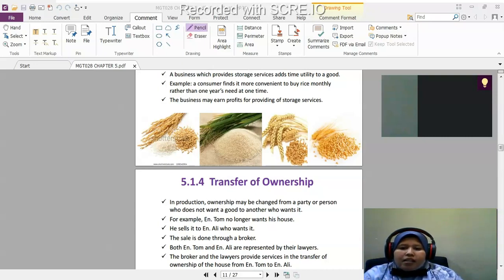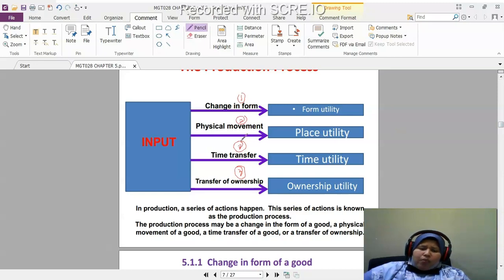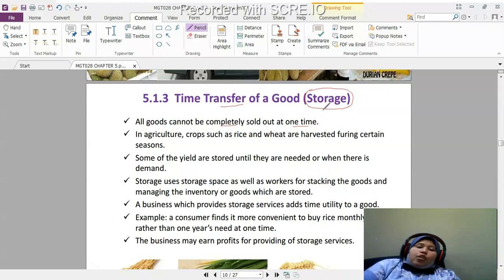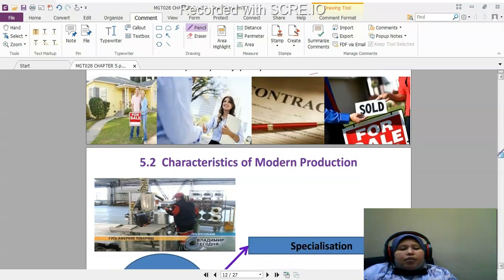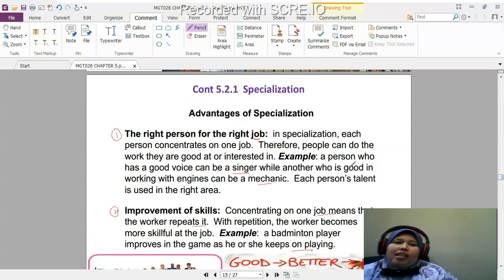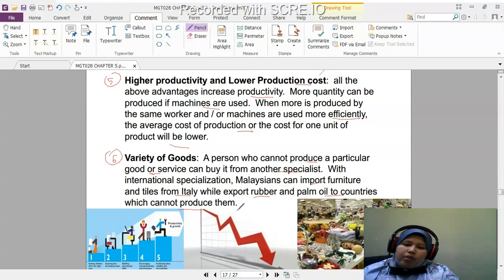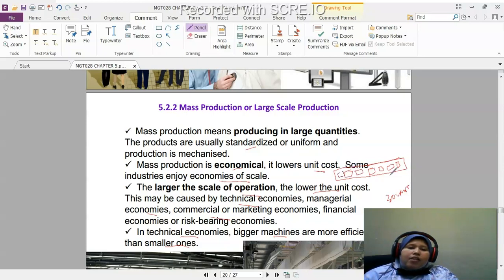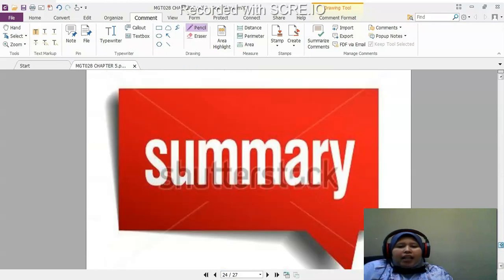mgt028 chapter 5 production